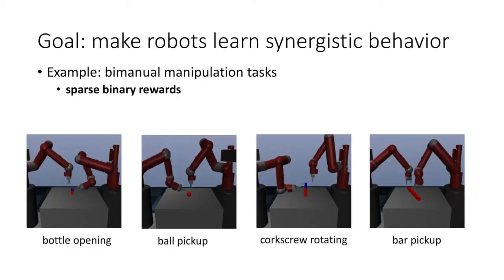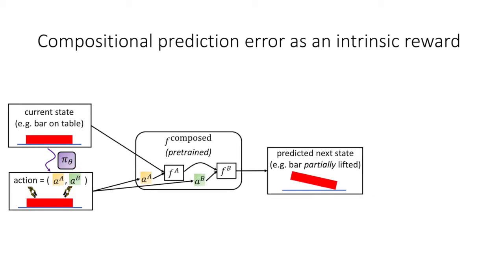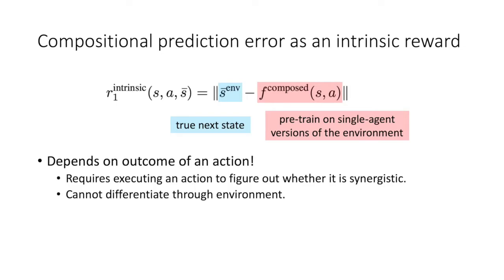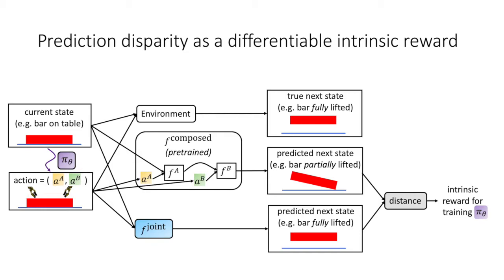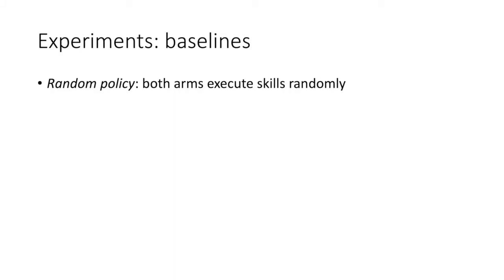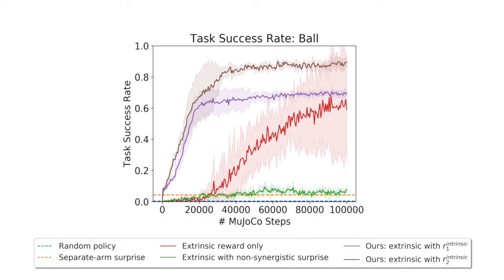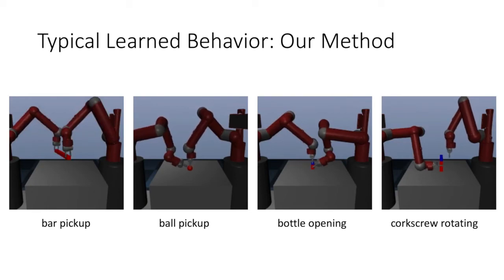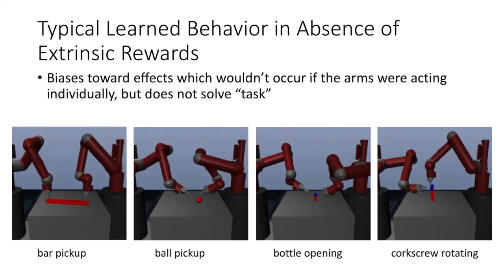ICLR 2020: Intrinsic Motivation for Encouraging Synergistic Behavior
This video supplements the paper "Intrinsic Motivation for Encouraging Synergistic Behavior" by Rohan Chitnis, Shubham Tulsiani, Saurabh Gupta, and Abhinav Gupta. Work done during an internship at Facebook AI Research. Presented at the Eighth International Conference on Learning Representations (ICLR 2020).